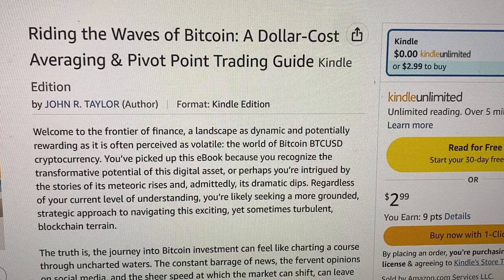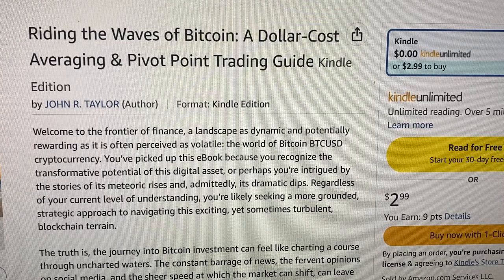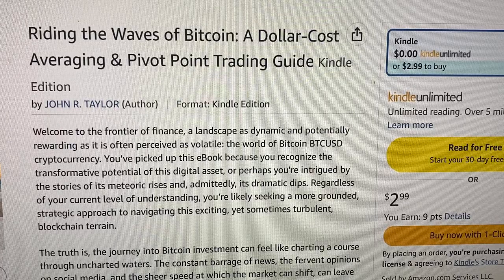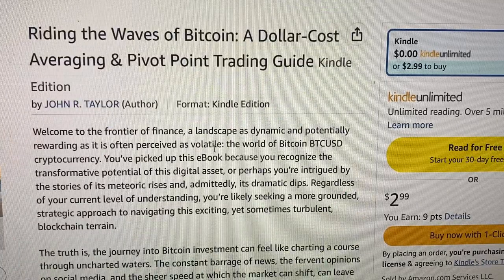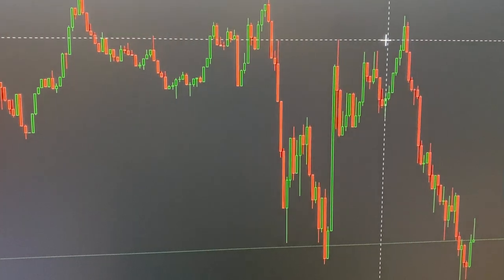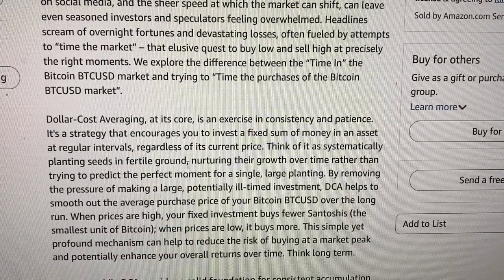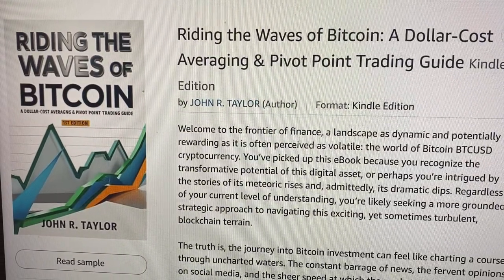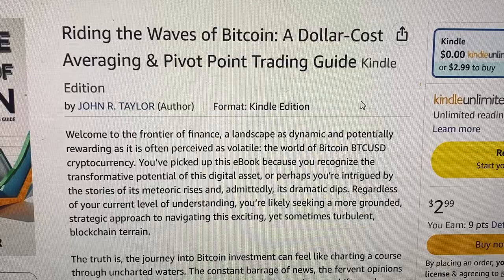Dollar cost Averaging and Pivot Point trading...Here is how to use them for maximum price action!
Learn how to use (DCA) Dollar Cost Averaging and Pivot Point trading indicators to discover huge  trends (before they start) and be profitable as a speculator and trader.

Riding the Waves of Bitcoin: A Dollar-Cost Averaging & Pivot Point Trading Guide Kindle Edition

Prepper Emergency Food Storage and Meal Planning: A Comprehensive Guide Kindle Edition

In today's unpredictable world, being prepared for emergencies is essential. "Emergency Food Storage and Meal Planning" is a comprehensive eBook that equips readers with the knowledge and skills they need to ensure their family's well-being during challenging times. This guide offers an in-depth exploration of emergency food storage and meal planning, providing readers with the tools they need to create a secure and sustainable food supply while maintaining nutritional balance.

In the modern world, uncertainty has become a constant companion. Natural disasters, economic crises, pandemics, and other unforeseen events can disrupt our lives and access to essential resources, including food. It's during these challenging times that emergency preparedness becomes not just a prudent choice but a necessity.

Imagine a scenario where your community is hit by a major disaster, and access to groceries or restaurants becomes limited or non-existent. Would you and your family have enough food to sustain yourselves for days, weeks, or even months? Would that food be nutritionally balanced, or would you find yourselves surviving on meager supplies of canned goods and dry pasta?

"Prepper Emergency Food Storage and Meal Planning: A Comprehensive Guide" is here to ensure that you have the knowledge and tools needed to answer those questions with confidence. In this comprehensive eBook, we will explore the vital aspects of emergency food storage and meal planning, empowering you to take control of your family's well-being during times of crisis.

Emergency preparedness is not just the concern of doomsday preppers or survivalists; it's a practical and responsible approach to safeguarding your family's security and ensuring their survival in the face of adversity.